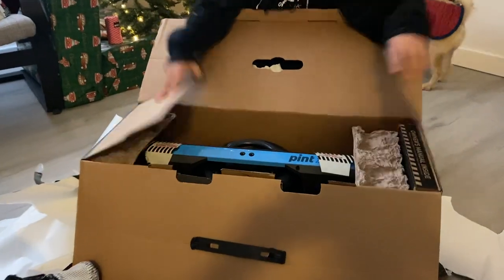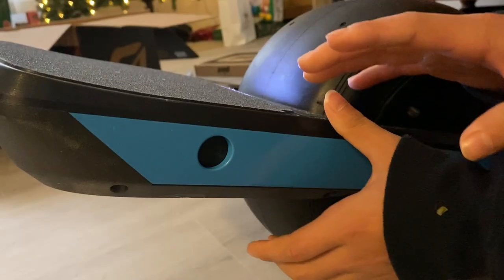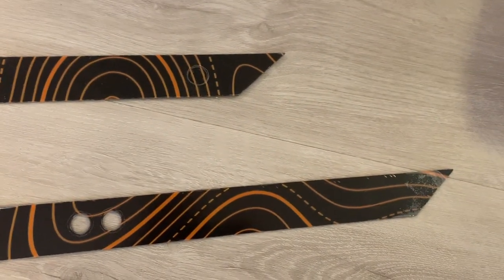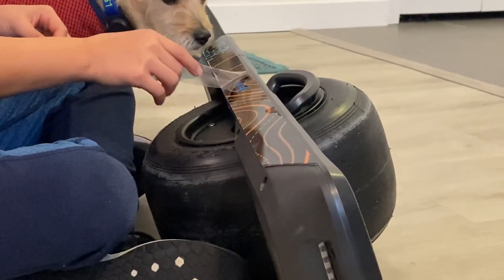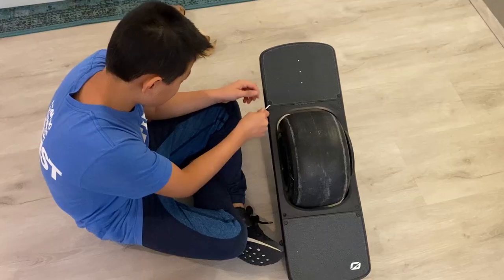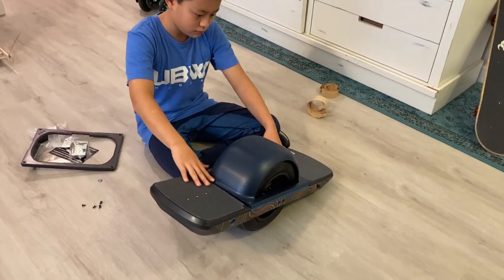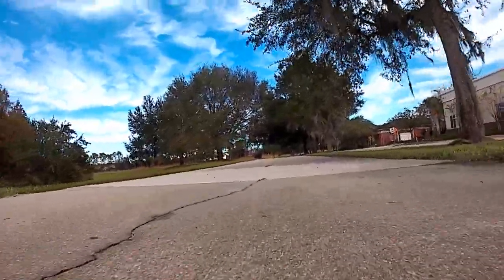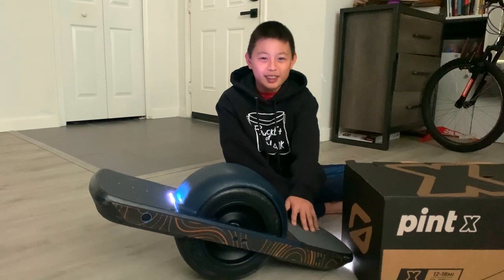My first day experience with accessories and riding a Onewheel Pint X. Is it for kids?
12-year-old ninja warrior tests his skills on a Onewheel Pint X and shares tips and observations about riding and accessories on day one of ownership.

Accessories from @TheFloatLife and @Onewheel